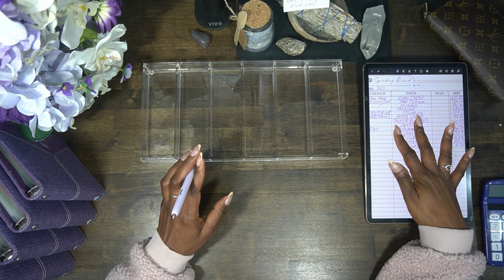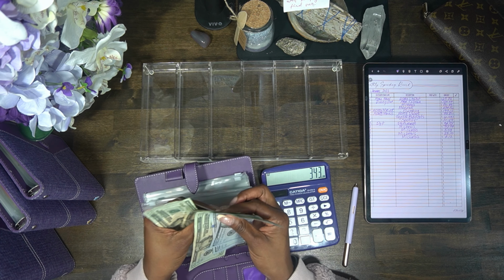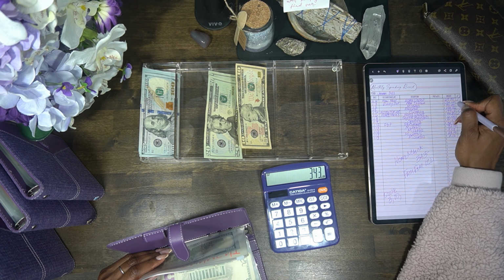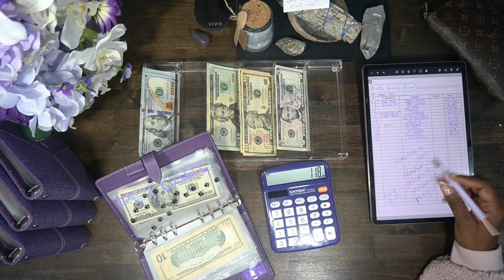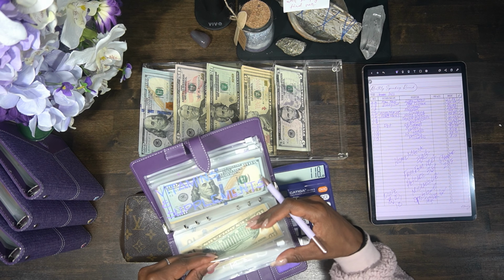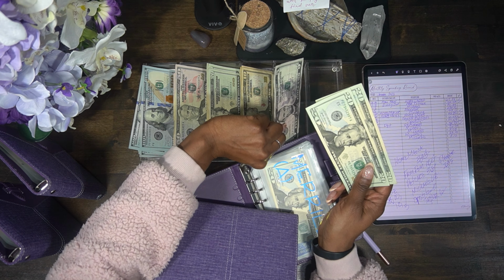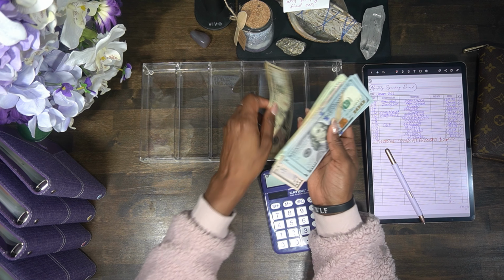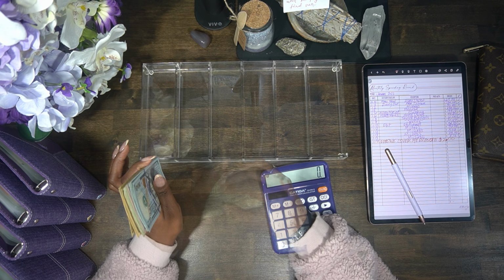Bi-Weekly (?) Cash-out!! | Paying My Rewards Credit Card Off!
Hello Lifers!

Thanks for tuning in - you're time is valued! ...I ended up not using that thumbnail LOL!
In the past two weeks I spent quite a bit on my credit card but because of my sinking funds and cash envelopes, I was able to cover every single dollar! Credit won't cut you if you prepare and know how to use it wisely. Join me and I'll show you how!

LIKING and SHARING the video won't hurt either! Click it and great things will come your way 😉

Any questions, post them in the comment section; I'm happy to help!

Most of the resources that you see in the video were created by me! I've included links to everything so that you can get started!

All savings and budget items at A Fluent Life Budgeting on Etsy (SHOP UPDATE COMING SOON!)

A6 Binders
amzn.to/3JNDuWl

A6 Envelopes

Cash Tray
Camera
Sony A6400 4K
 'Ever Flowing' & 'Awakening - Instrumental' by ItsWatR @ pixabay.com